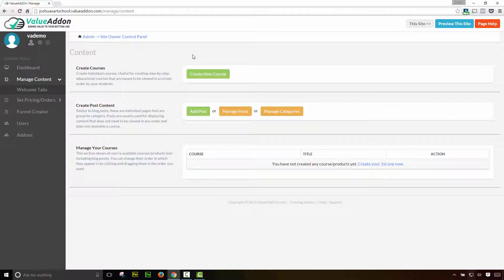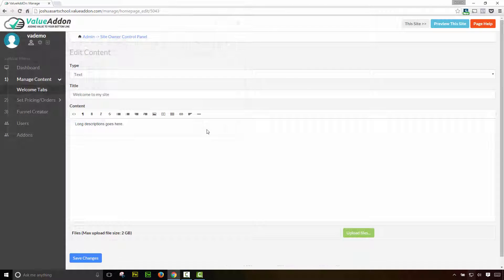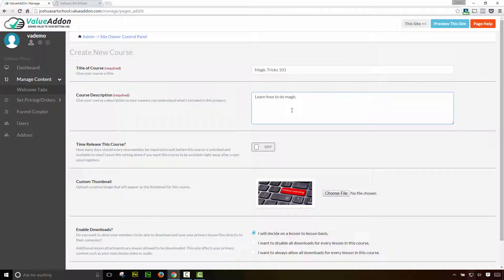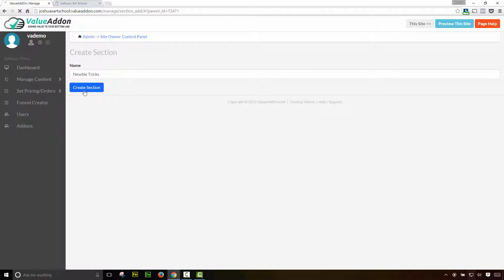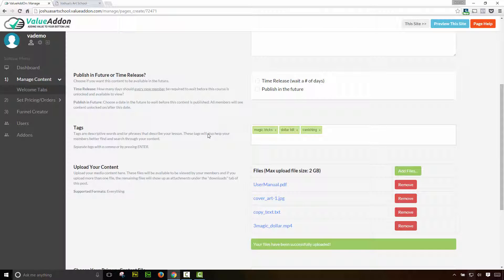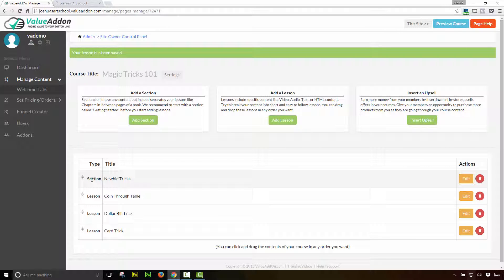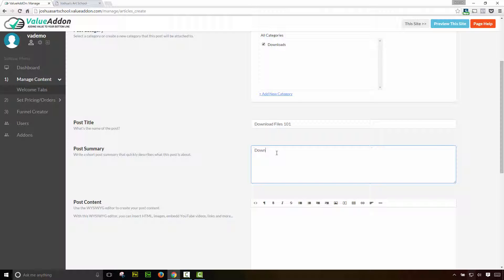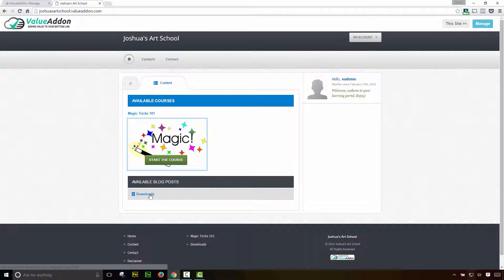How To Add Content Inside Value Addon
How to create and upload content directly into your Value Addon membership site.